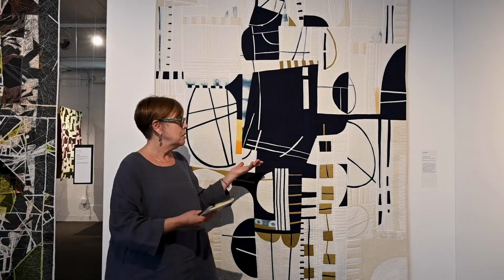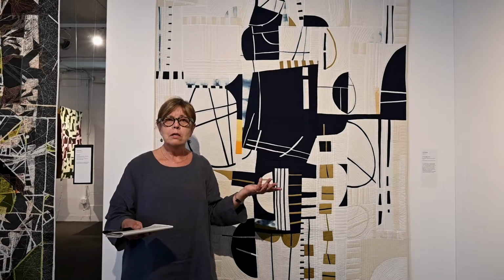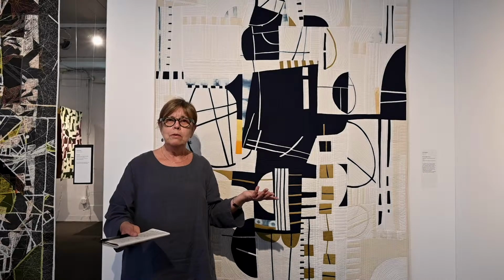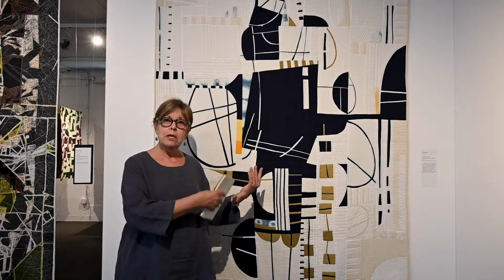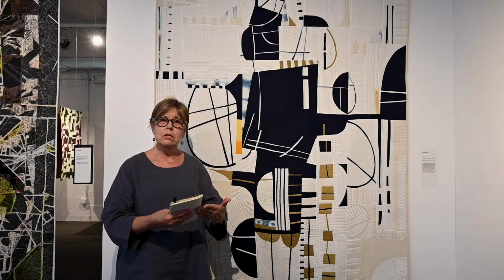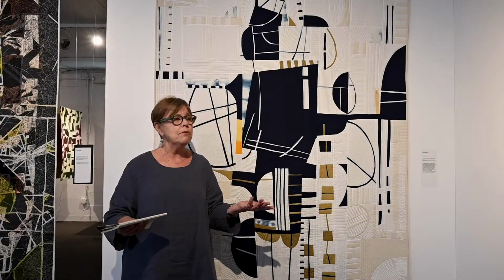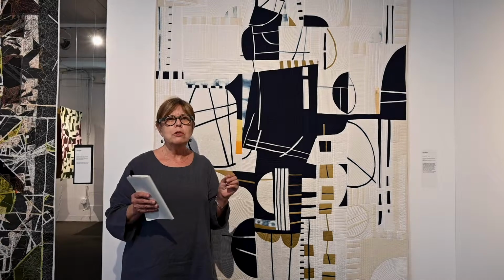Quilt National '19 Irene Roderick